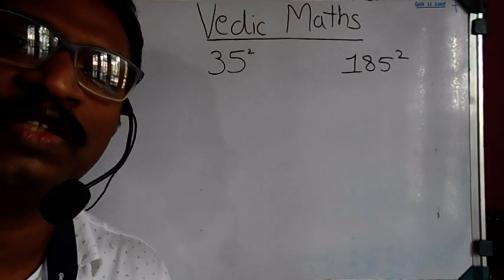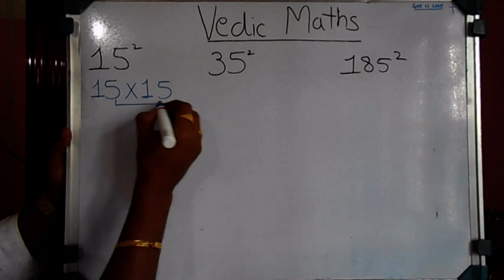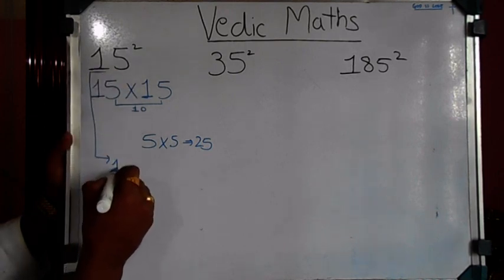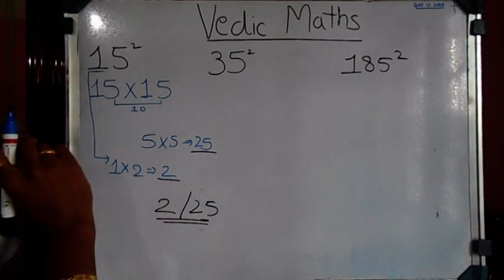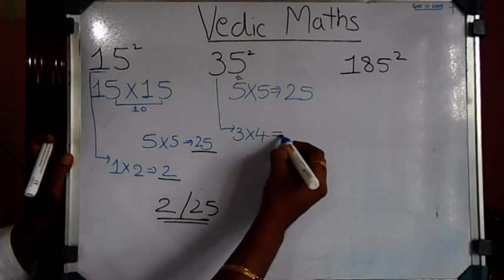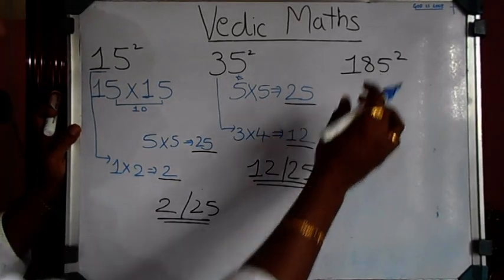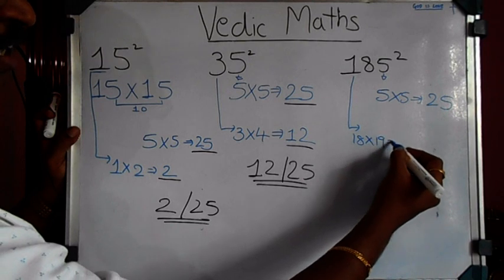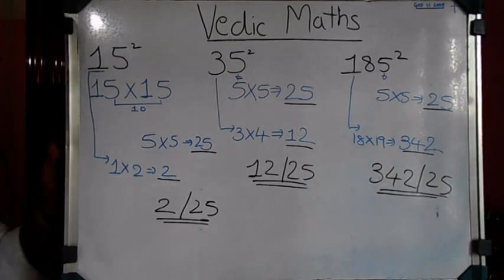Vedic# Maths# Multiplication# Part 10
For those interested in Vedic Maths ans Shortcuts of Multiplication